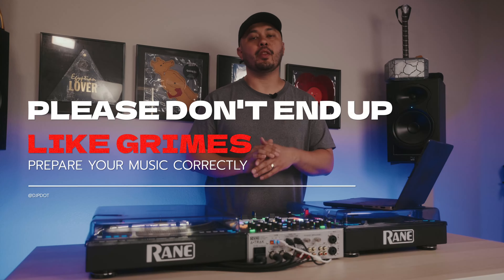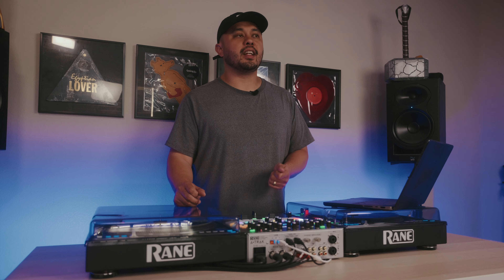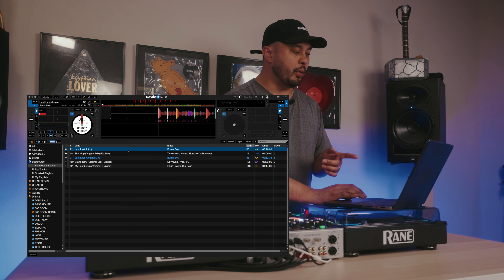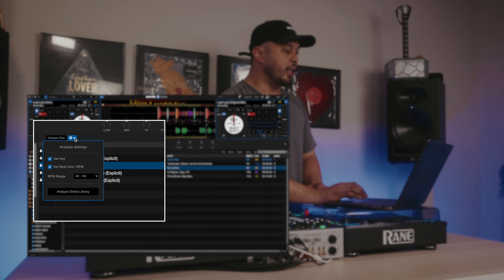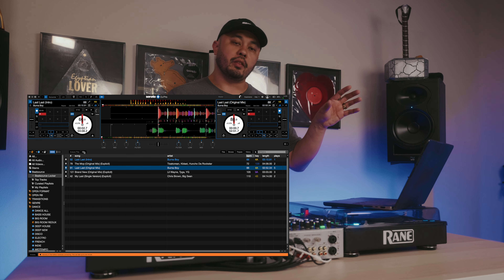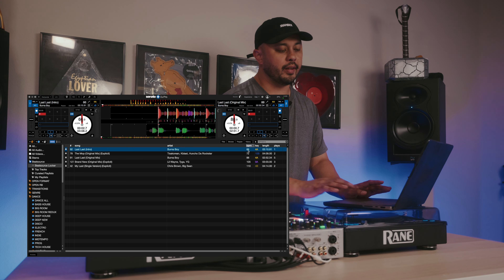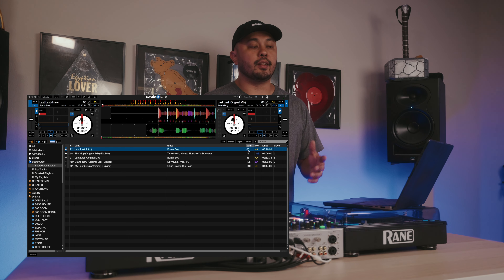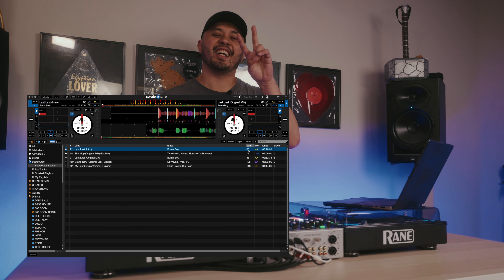DJs! Don't End Up Like Grimes!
Learn the correct way to analyze music in your DJ software to avoid ending up like Grimes at Coachella!